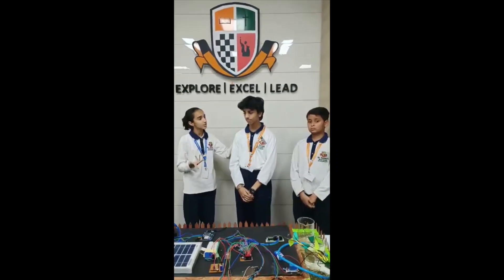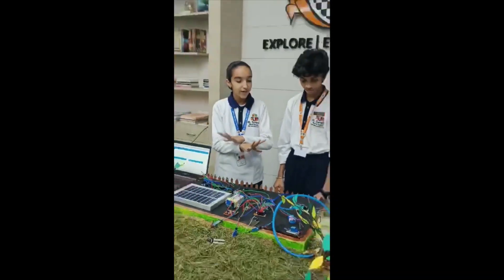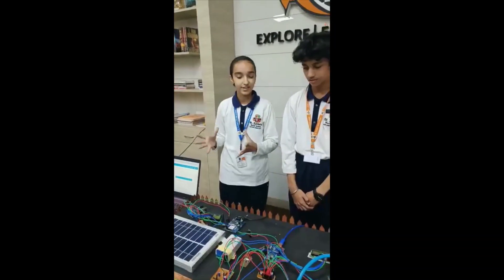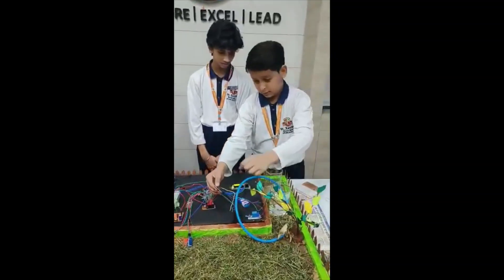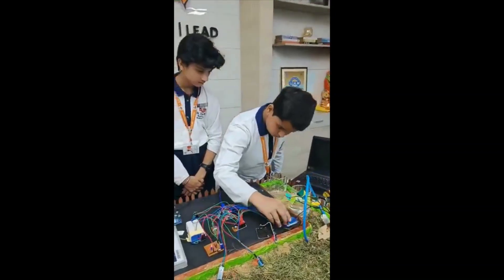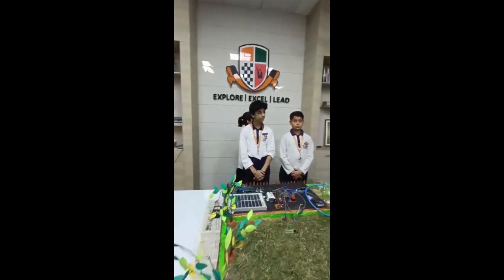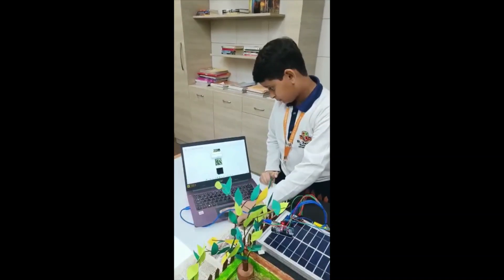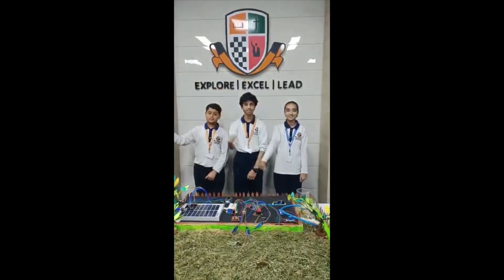Smart Farming: Future of Agriculture - St Xavier's World School, Ghaziabad '22-'23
Let's meet the exceptional student participants, their mentor, and learn more about their project titled : Smart Farming: Future of Agriculture
Student Names:
1. Ritisha
2. Naman
3. Arnav
Mentor: Swati Sharma Ma'am
School: St Xavier's World School,
City and Zone: Ghaziabad, North Zone